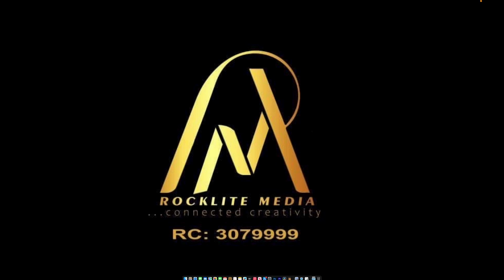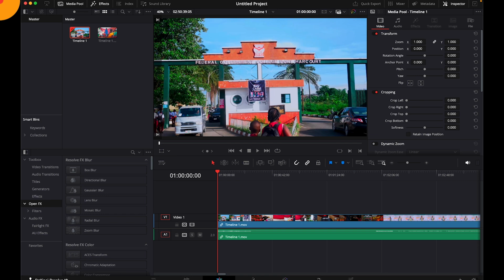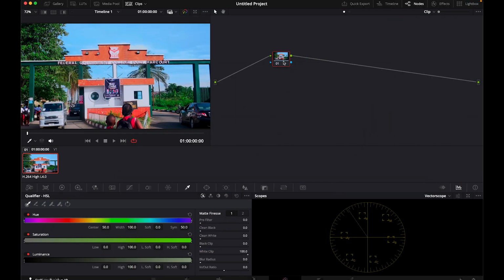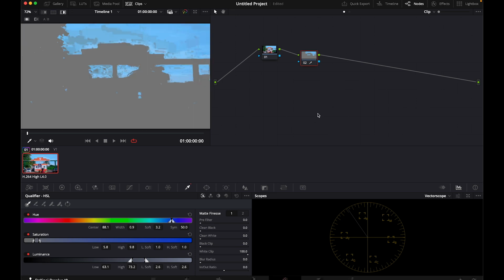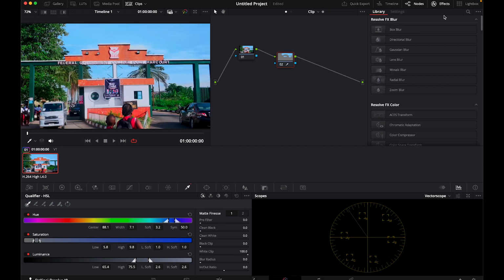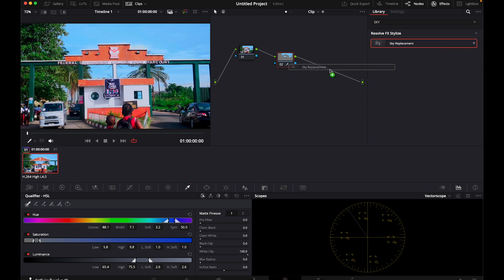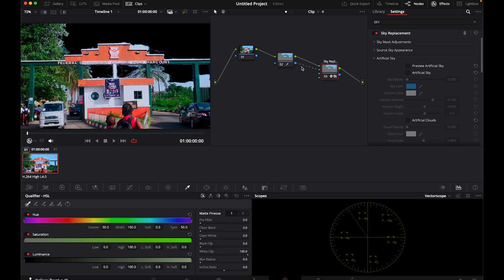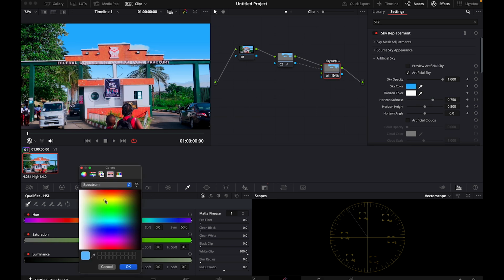Replace the Sky in DaVinci Resolve (Step-by-Step Tutorial)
SKY REPLACEMENT IN DAVINCI RESOLVE
Learn how to replace your sky in Davinci Resolve within 2 minutes

Let's make a playlist together. Join to add videos: Davinci Resolve Tutorials